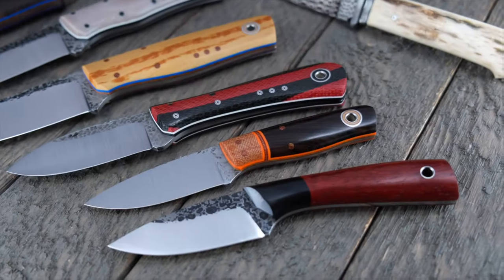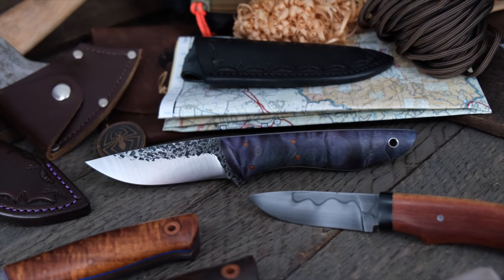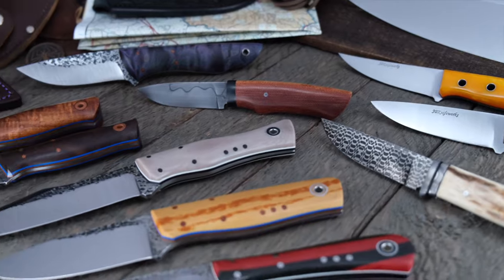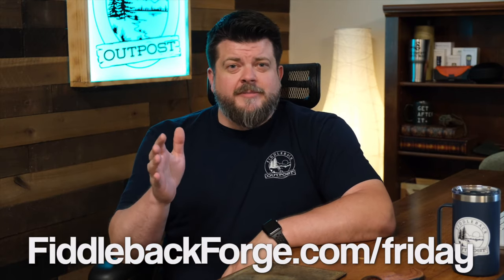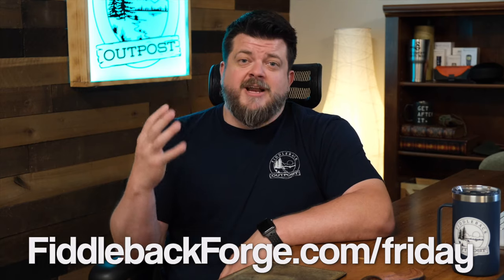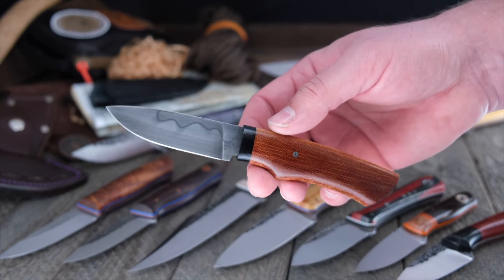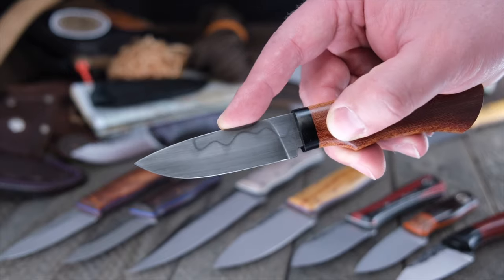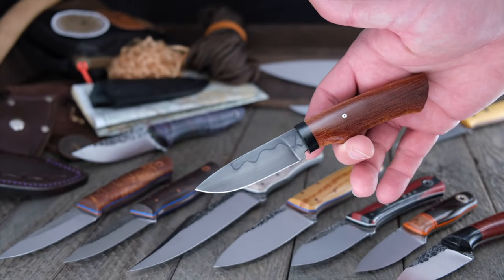Fiddleback Friday 8/6/2021 - Handmade Knives by Fiddleback Forge & Family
Here are the knives posting on August 6, 2021 for Fiddleback Friday!

Models include the Solo, Bush Hermit, EDC II, Protagonist & More. We also have Fiddleback Family knives: J.B Knifeworks Layman, Eclipse & 8" Chef, Warlander Enterprises Bush Baby & Otter, W.A. Surls Alcovy & "One Off", Cohutta Knife Co. Mini Nomad & Mountaintown EDC and Ocmulgee Knife Co. Savage.

Video Timeline
00:00 Intro
25:50 This is the end